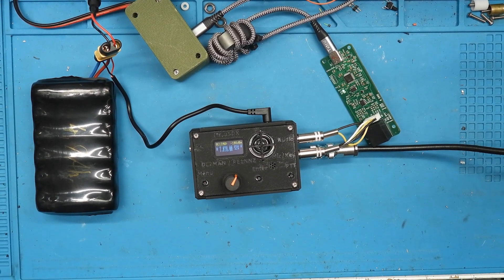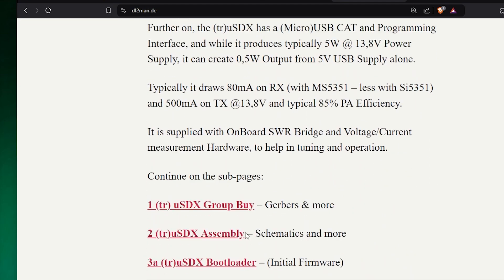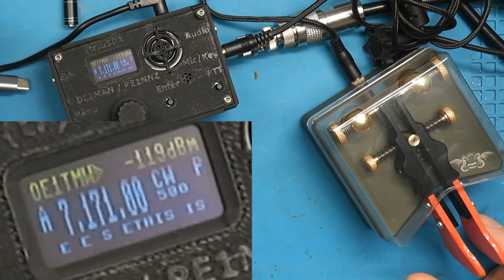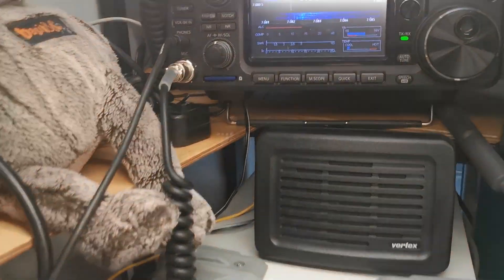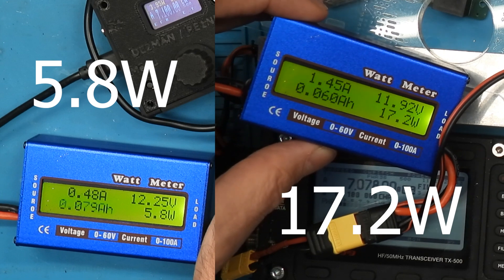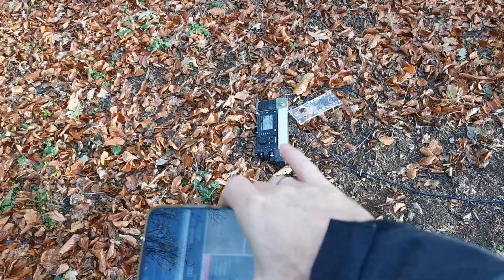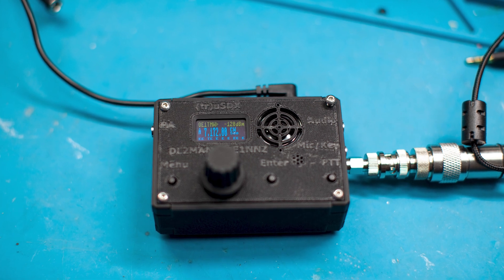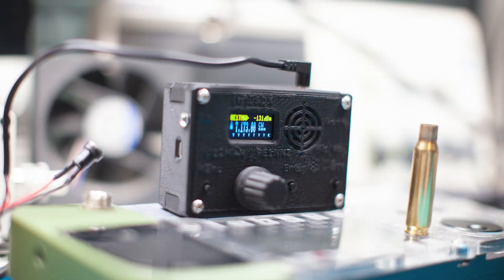(tr)uSDX - A Game Changer!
My review about the (tr)uSDX transceiver by PE1NNZ and DL2MAN.